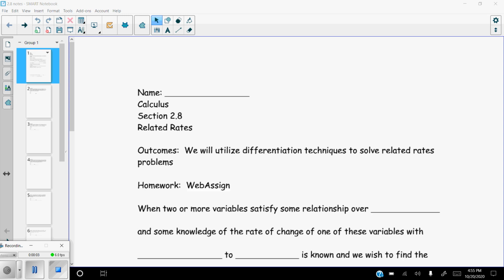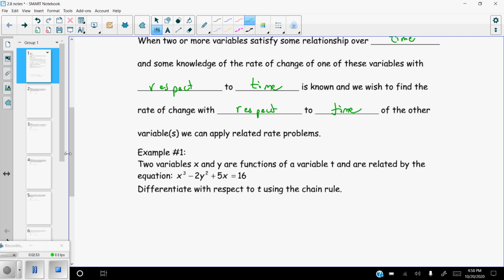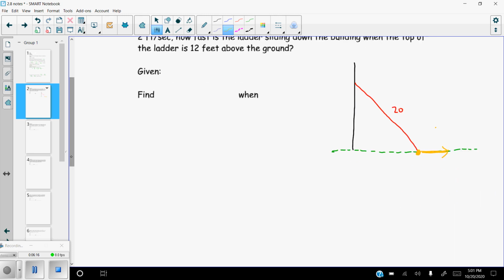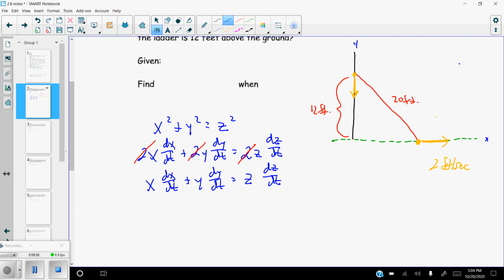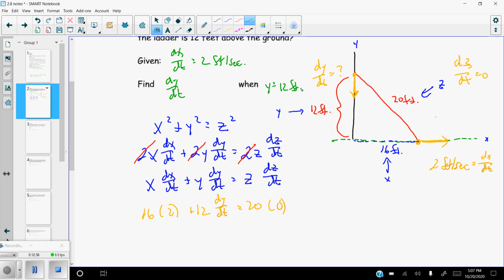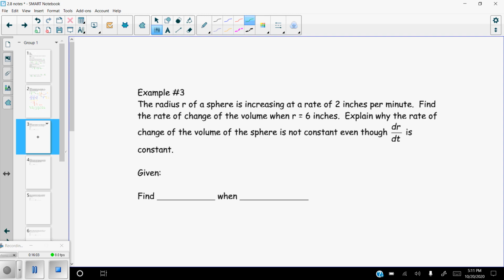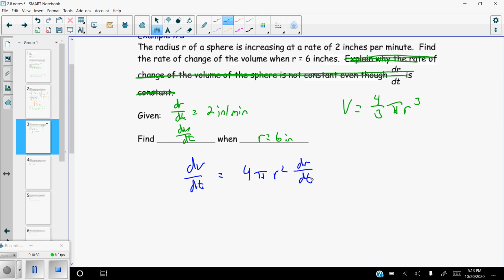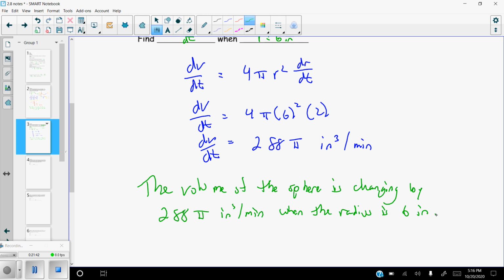2 8 Related Rates Video 1